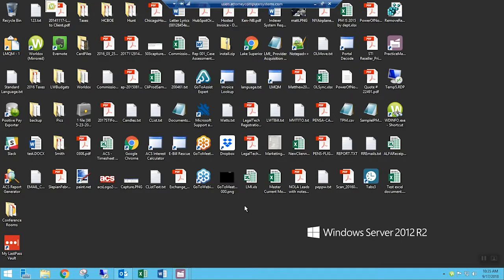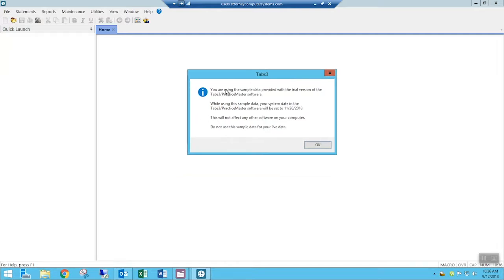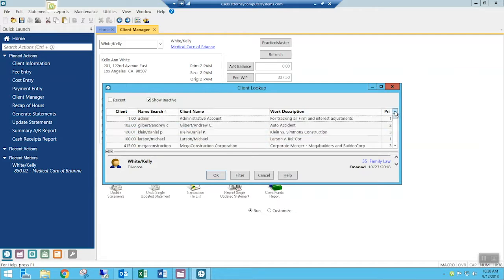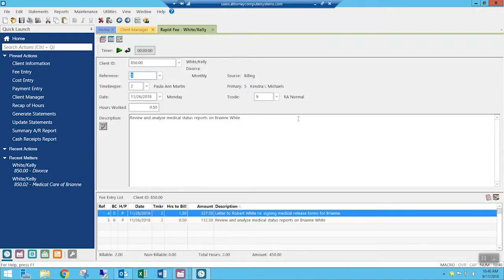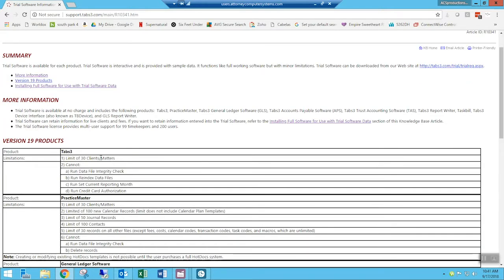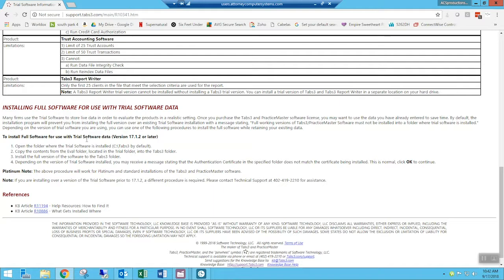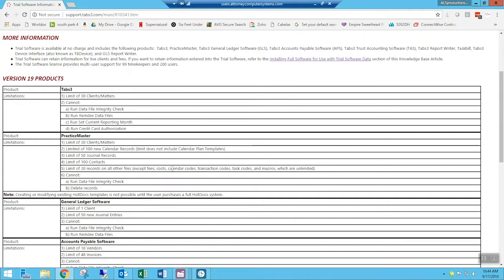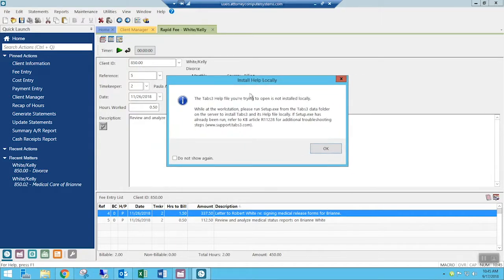Learn what's new for Platinum Tabs3 and PracticeMaster users in Version 19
Join Paul as he demonstrates the new Platinum functionality that's introduced in Version 19